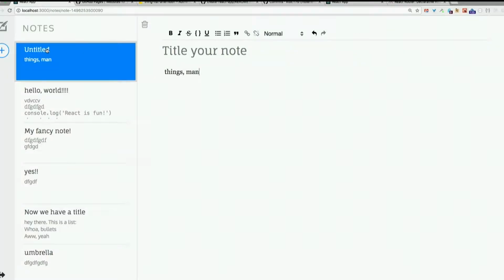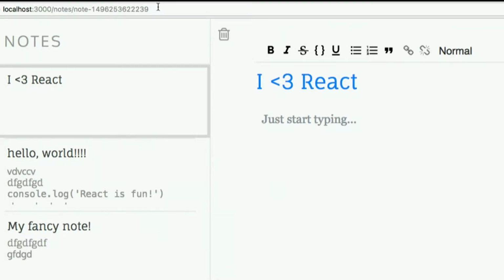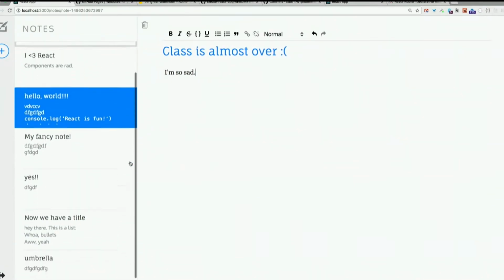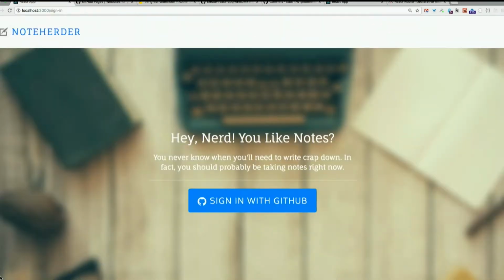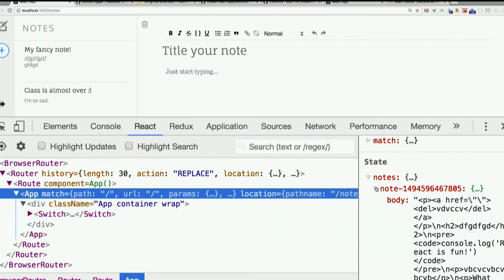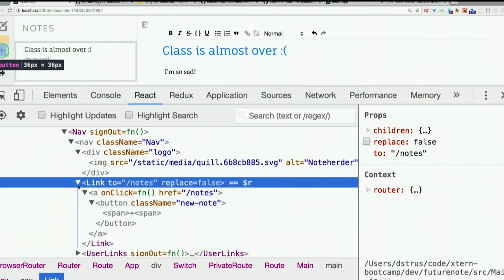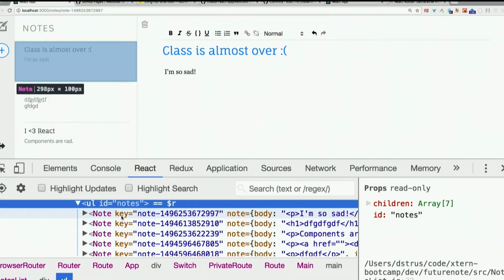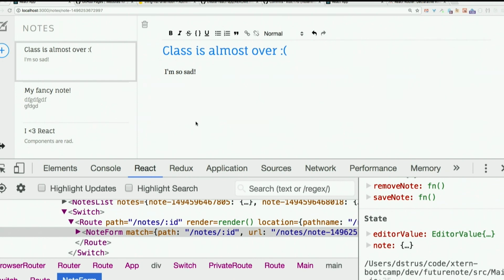Day 10 - Afternoon, part 1: Noteherder (1 of 3) - XTBC 2017 Session 1